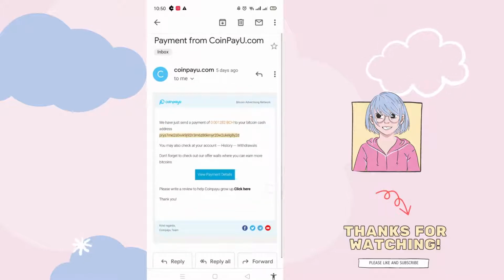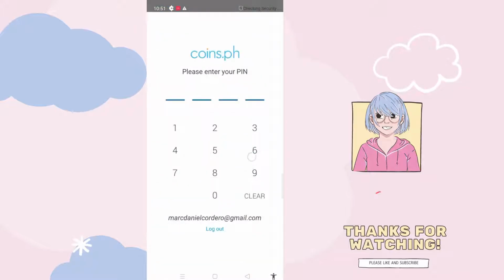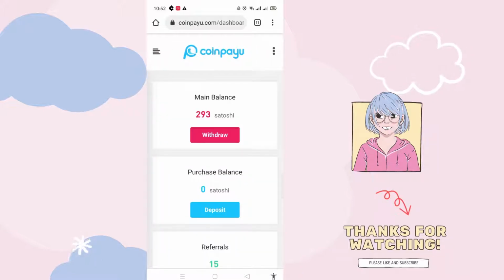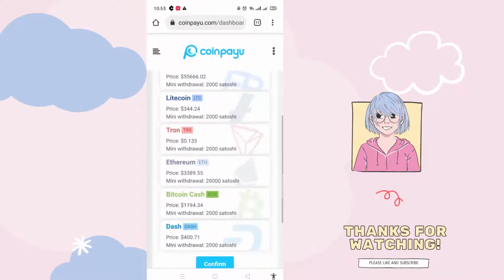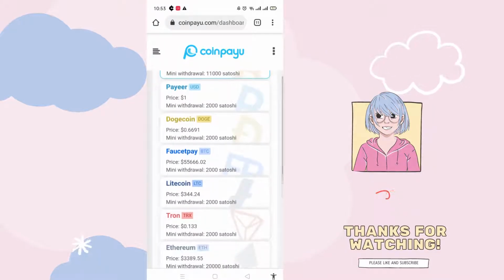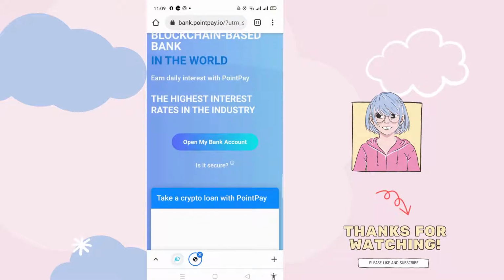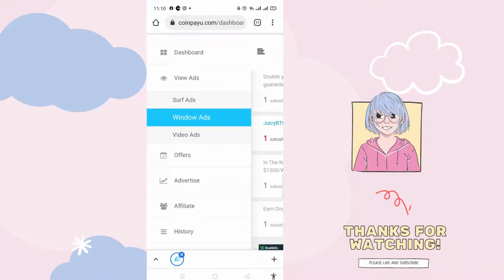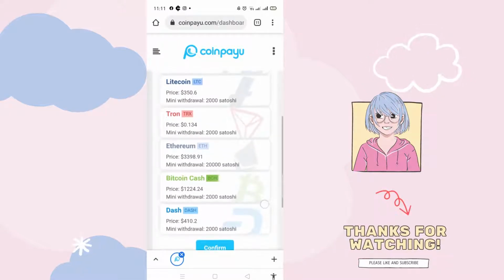COINPAYU PROOF OF PAYMENT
COINPAYU REVIEW AND TUTORIAL
PART 3 ( PROOF OF PAYMENT)
LEGIT AND PAYING 💸❤️ 100% LEGIT! 2021 UPDATED🤳

Coinpayu Review

BFast BFree - Earn Free BITCOINS
Payout Every 3DAYS!

FREE BITCOIN CASH
PAYOUT EVERY TUESDAY

FREE LITECOIN PAYOUT EVERY TUESDAY

PAANO KUMITA ONLINE P500
☑️LEGIT!☑️

HONEYGAIN
HONEYGAINAPPREVIEW2021
HONESTREVIEW

PAANO KUMITA ONLINE
BABAYARAN KA SA PAGLALARO
P500 - P1000

PAANO KUMITA ONLINE SA PAKIKINIG LANG NG MUSIC - P500 - P1000

Current App Review 2021
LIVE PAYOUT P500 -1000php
REDEEM YOUR POINTS 10$ - 20$

coinpayu
coinpayu farming tricks
coinpayu payment proof
coinpayu tutorial
coinpayu positive chika
coinpayu withraw
coinpayu to coins.ph
coinpayu review
coinpayu earn money
coinpayu 2021
coinpayu legit or scam
coinpayu wallet address
coinpayu how to earn
coinpayu upgrade

Paano kumita ng pera sa online sa simpleng copy and paste
Paano Yumaman 2021
Paano kumita sa Gcash
Legit App review in Philippines
Legit App paying 2021
100% Legit paying apps in philippines
Bitcoin
Bitcoin Review
Coin.ph
Coinbase
Current App
Cashout
Cashout Gcash
Cashout Coins.ph
ClipClaps
LEGIT OR SCAM ?
Kumu
FREE BCH
FREE BITCOIN
FREE LITECOIN